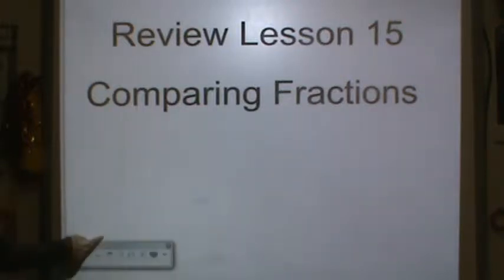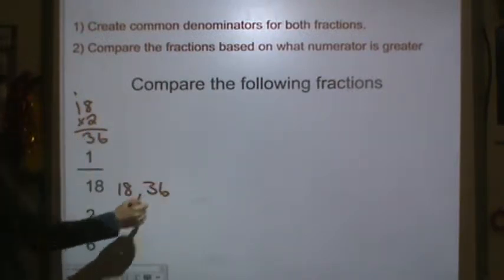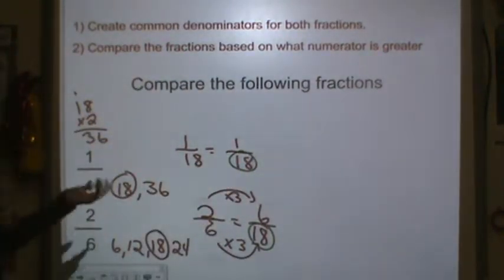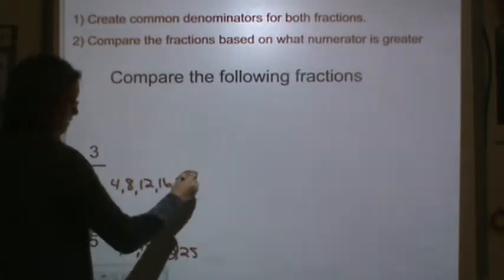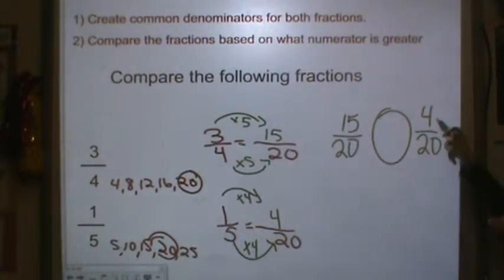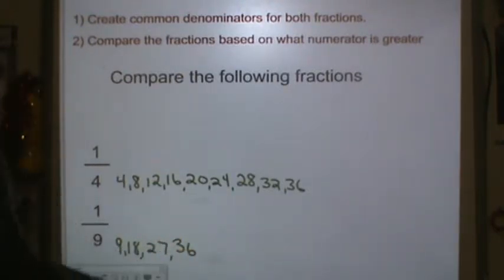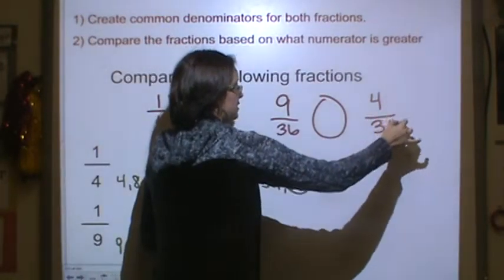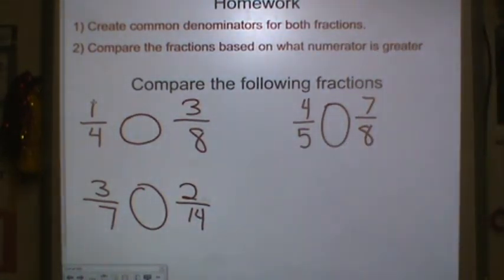Lesson 15- Comparing Fractions